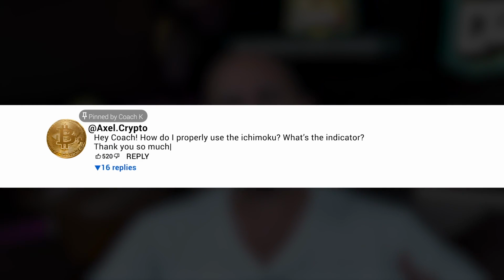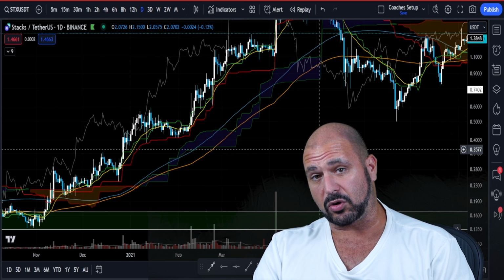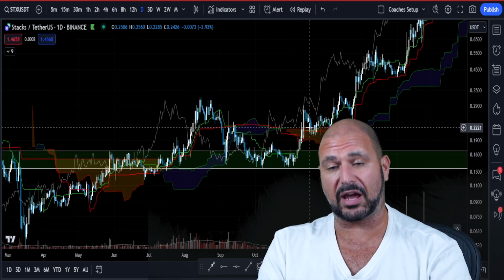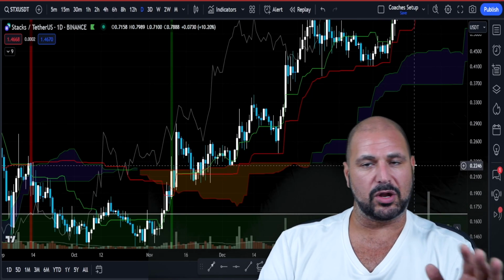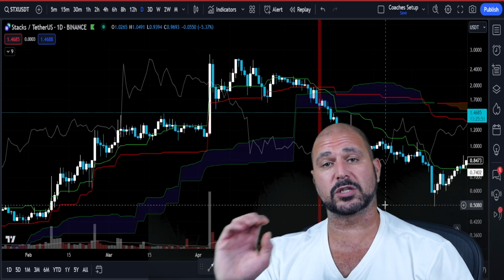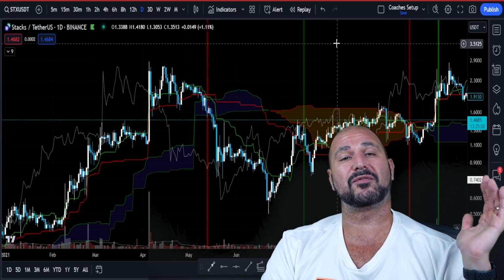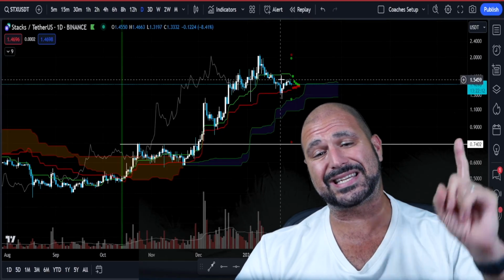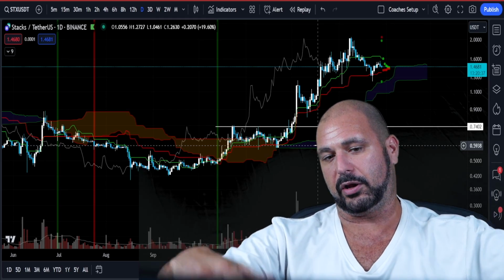The EASIEST Way To Master CRYPTO TRADING! [10x Your Profits]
Crushing Trading in Crypto Isn't actually that hard if you know what to do.
Its all about finding the right system, making your checklist, following the indicators and execute on your plan without using emotion.

In this series I will show you exactly how I use the Ichimoku strategy and what steps you can follow to crush your trading game as well!

0:00 Intro
0:25 Ichimoku Intro
1:07 Indicators
2:18 Need to Know
5:08 Signals
6:20 Bull & Bear Signs
9:50 Strategy

🚀 NEW 🚀
I've started a new TikTok where I am going to be sharing daily tips to make your way towards financial freedom and the lifestyle it can provide. Come join me: CoachKLife

For all the information you need on the Millionaires CLUB - Visit us here: coachk.vip

BTC: 15VXZJziNZGFRzqxSWLKJxF4YBJG6hp8RK
ETH: 0xC1ba9285ACBae7dC403153F9E5c2B4108AB5ACdc